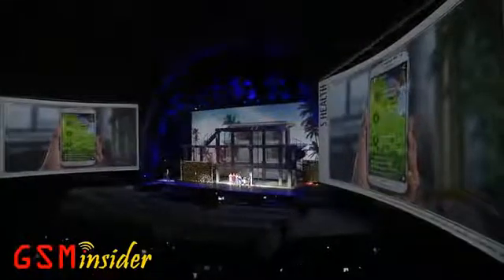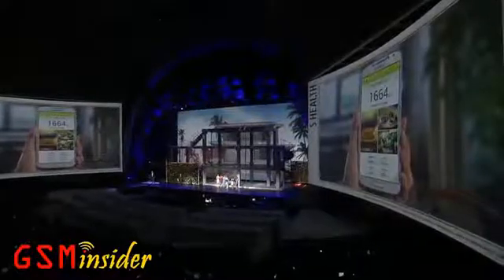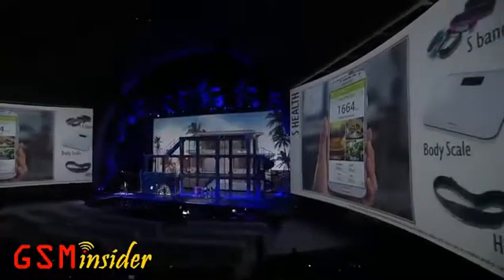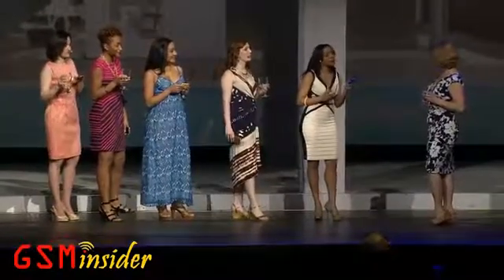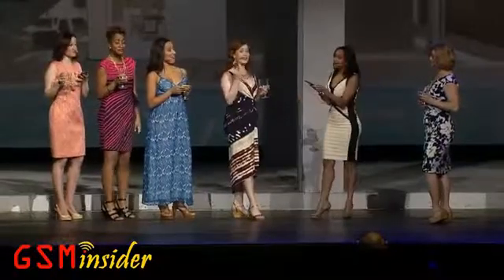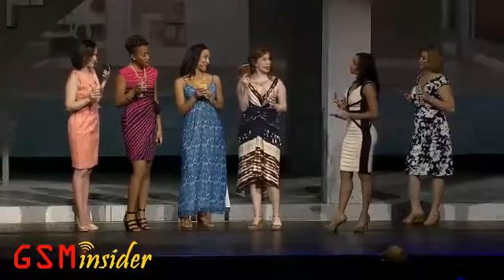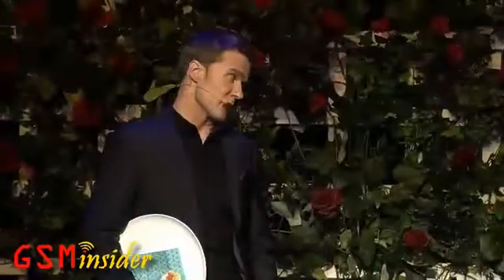Samsung Galaxy S4 new app: S Health demo and explanation